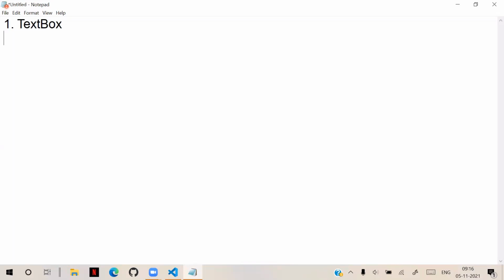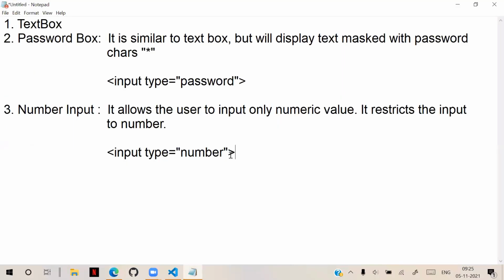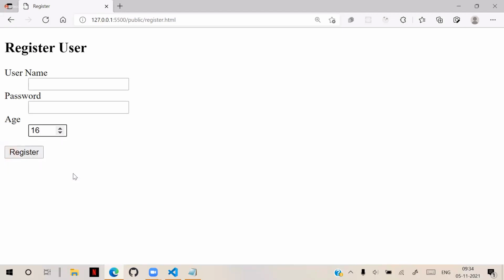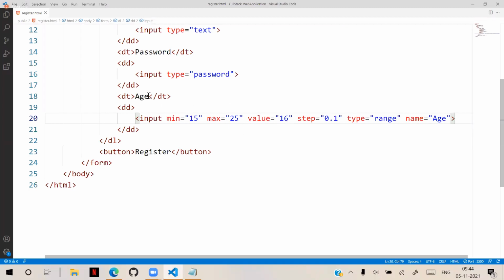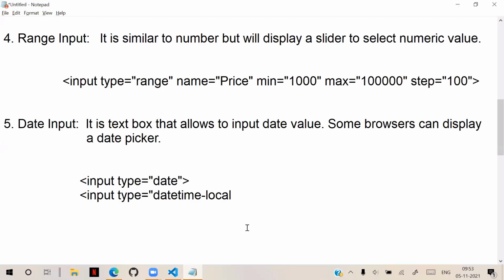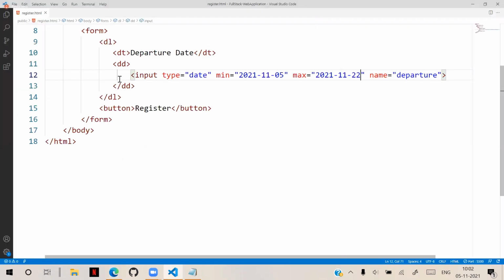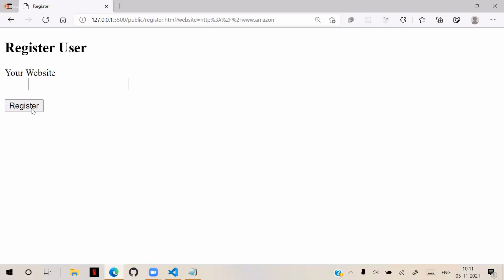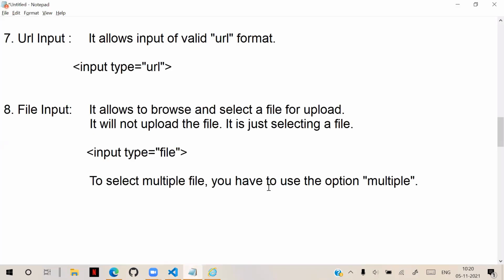HTML CSS JS by SS | 05 11 21 | New Course | New Batch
Hello Friends,

Laptop: Dell G Series
Recorder: Soft
Headphone: Boat
Thumbnail(this): Google